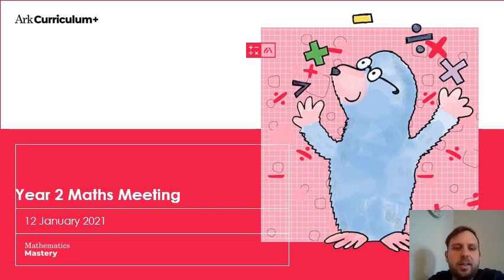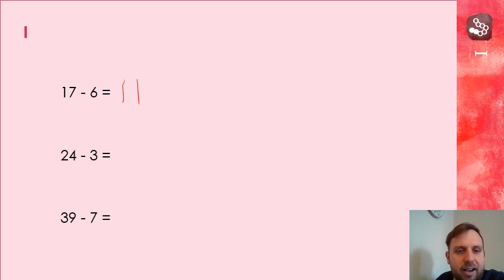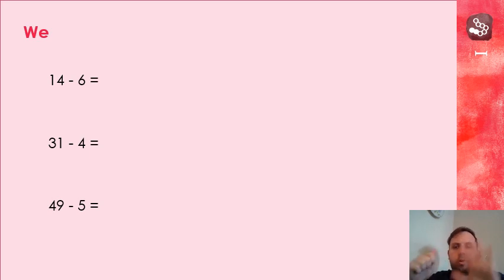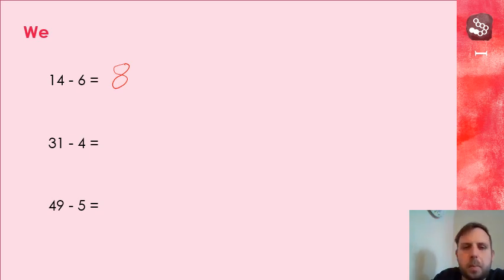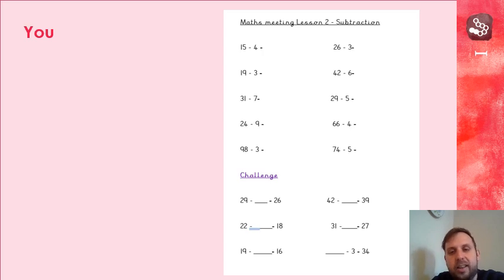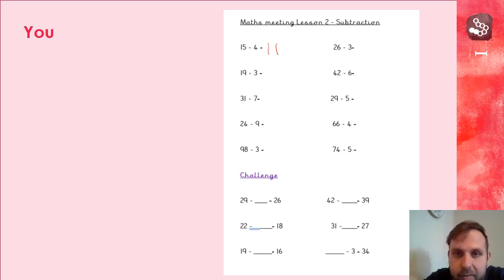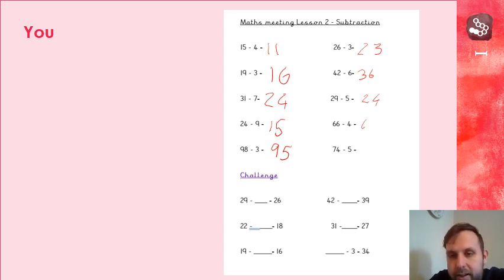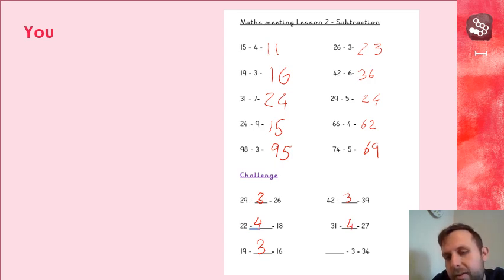Year 2 Maths meeting 12 Jan